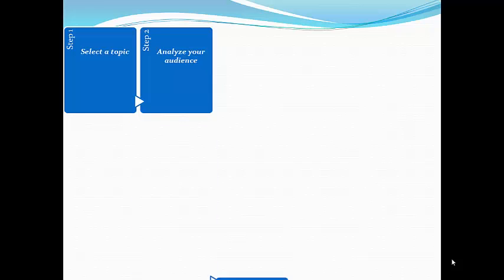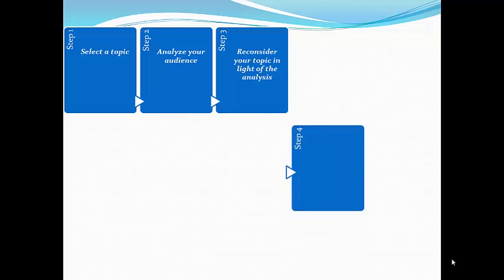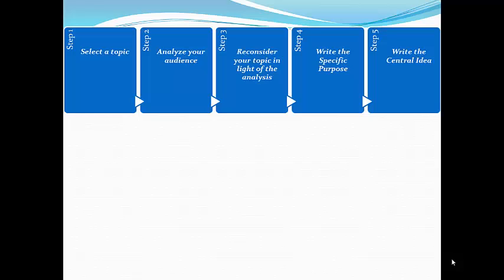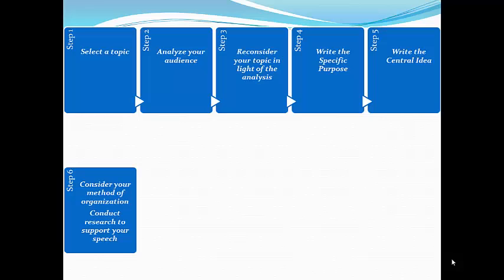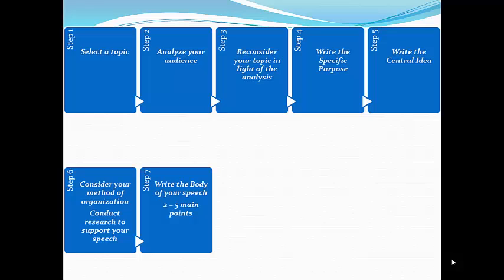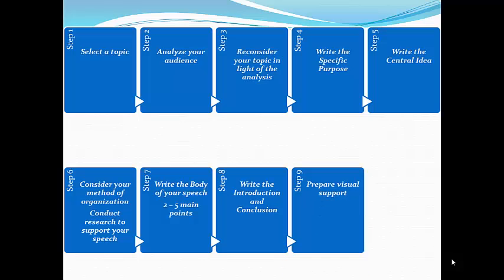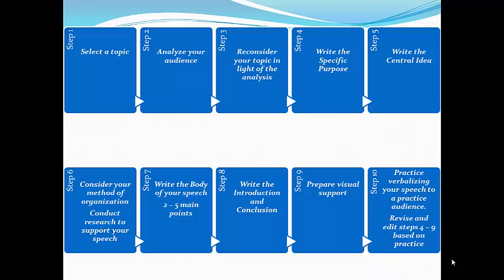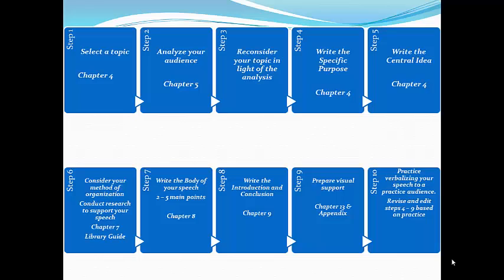The Speech Process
This 14 minute tutorial covers the step by step process you should use when putting toether speeches for Effective Speaking (COMM 110)